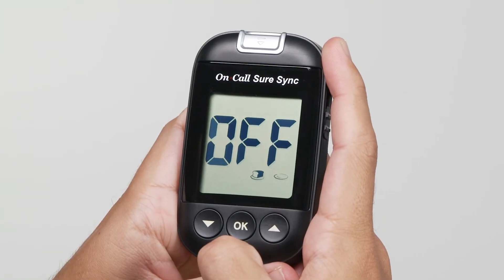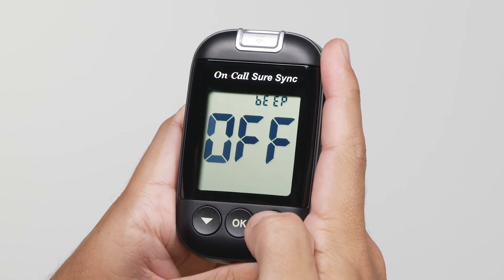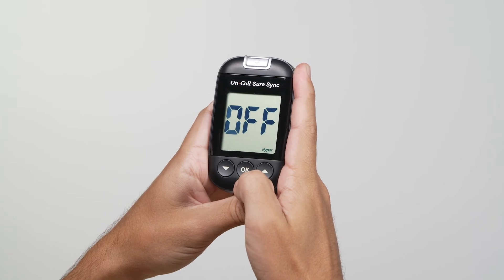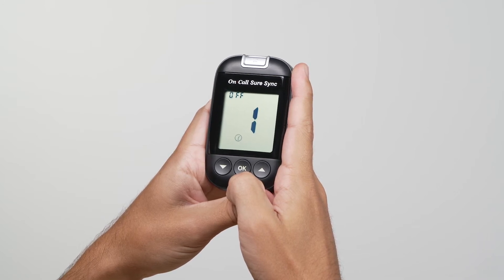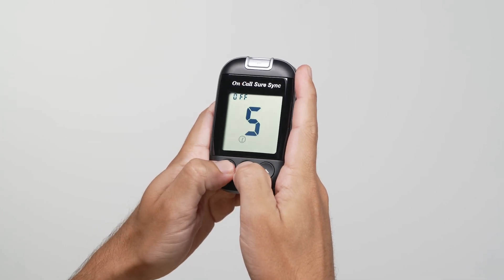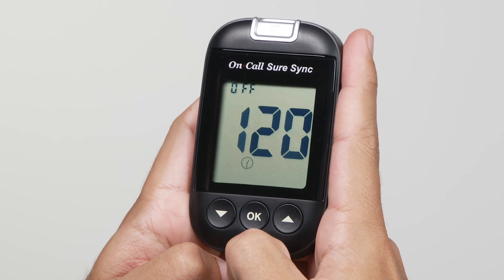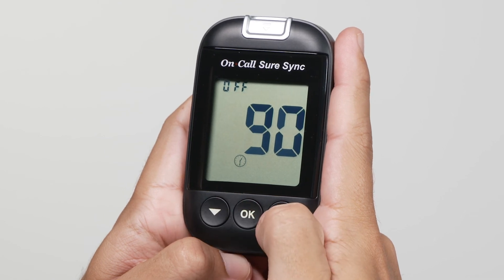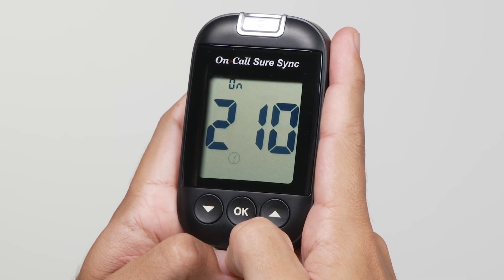On Call Sure Sync Advanced Meter Setup